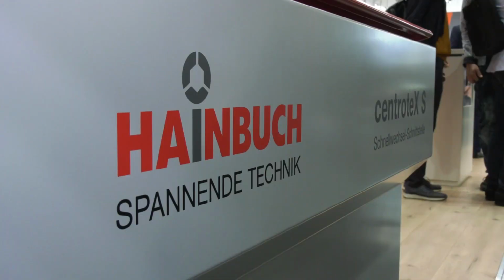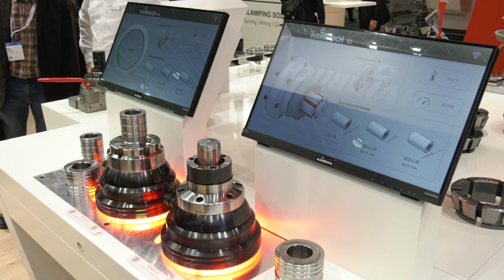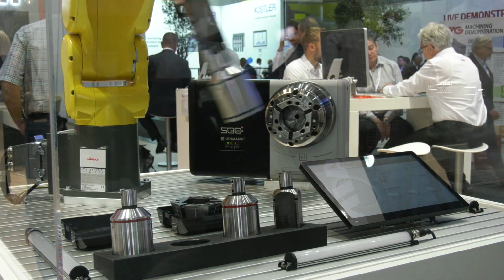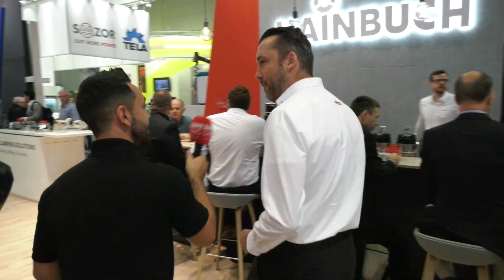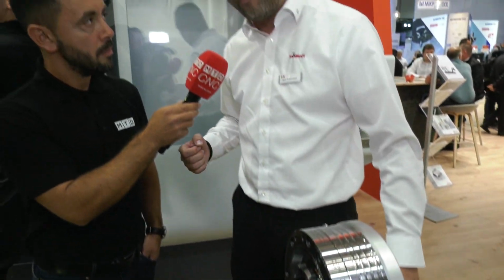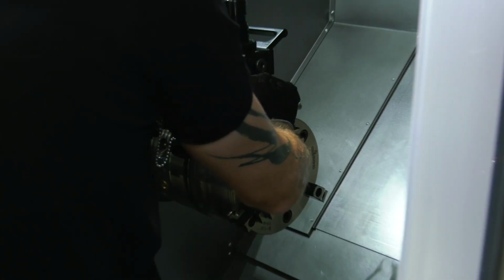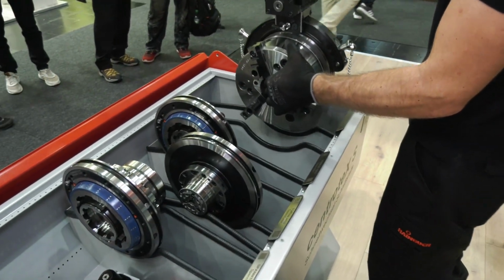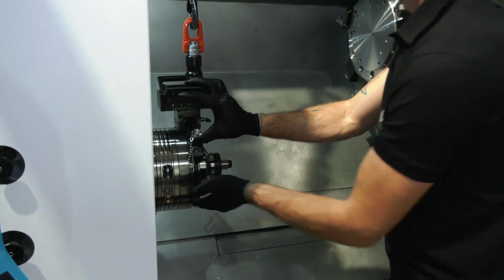NEW Innovations from Hainbuch at EMO 2019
Gio discusses the NEW innovations from Hainbuch at EMO 2019 with Jens Johannsen, they showcase the simplicity of automating, they discuss the digitalisation solutions they now offer and they look at the NEW CentroteX S which drastically reduces set-up times with repeatability of less than 3 microns!